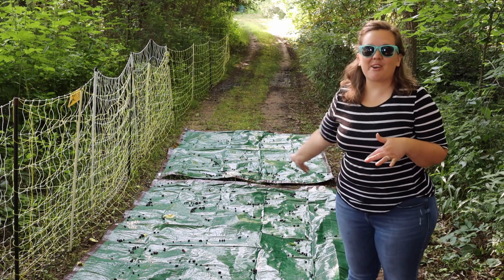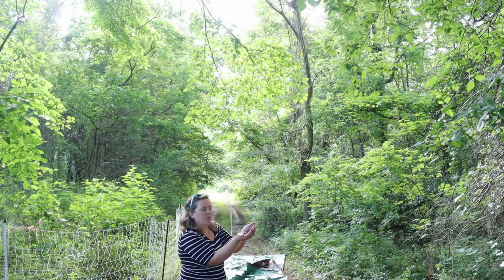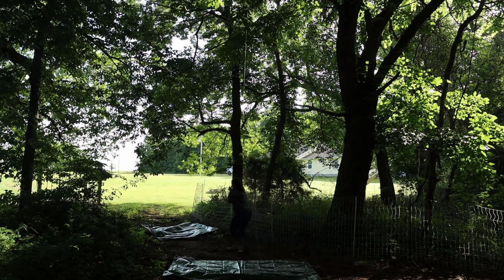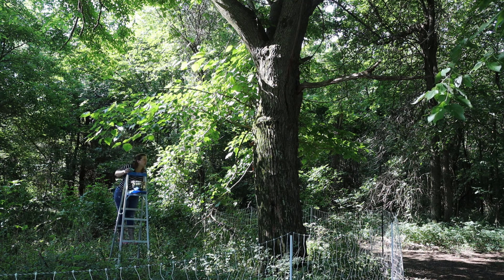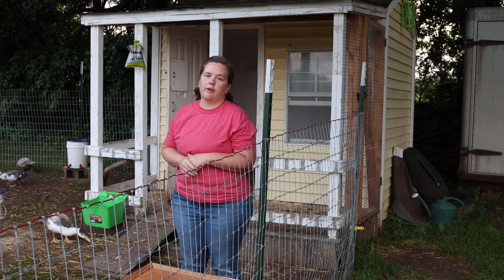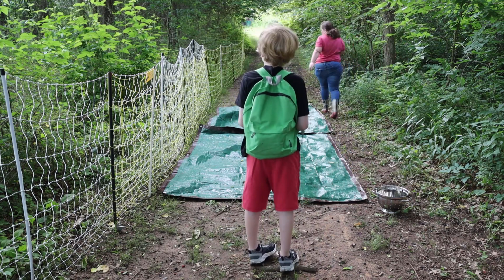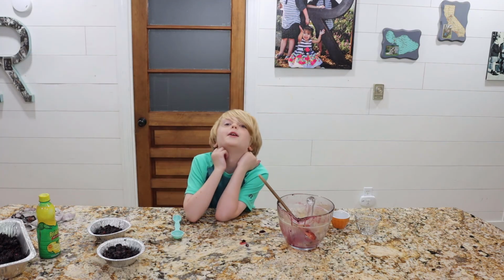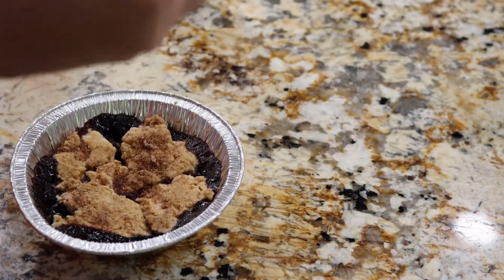Mulberries to cobbler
Trying to figure out the best way to harvest our first crop of mulberries.